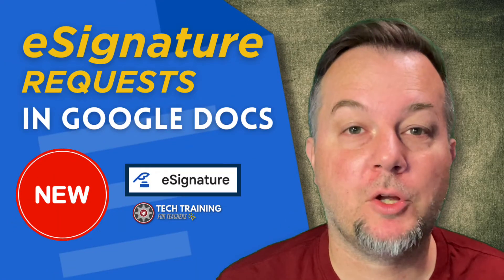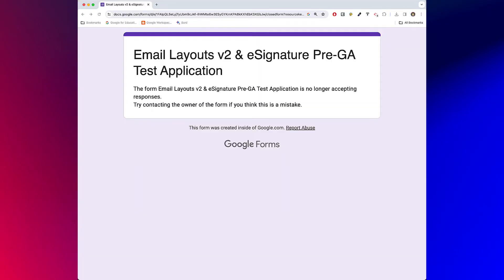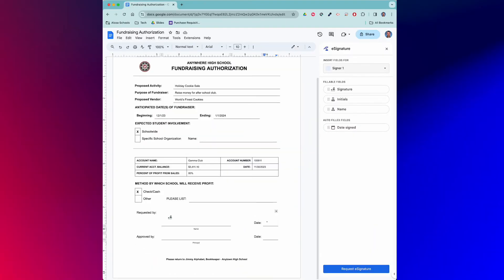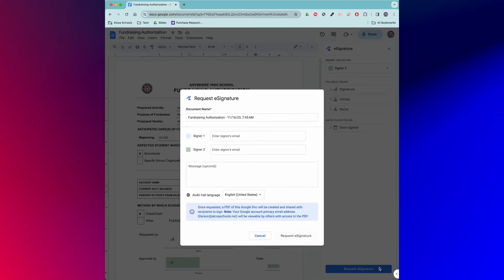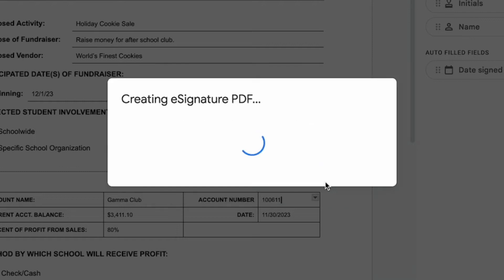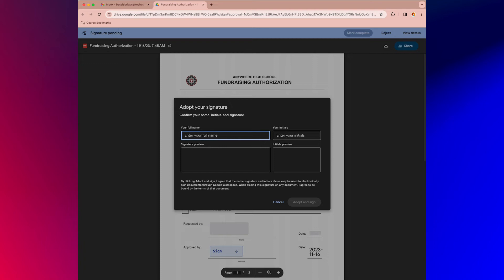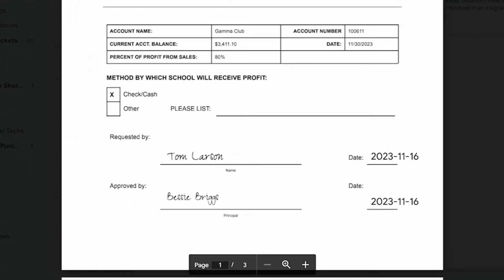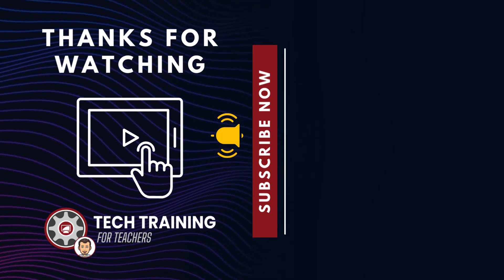Create eSignature Fields in Google Docs!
The new eSignature feature in Google Docs is here! Check out this overview video demonstrating how it works!